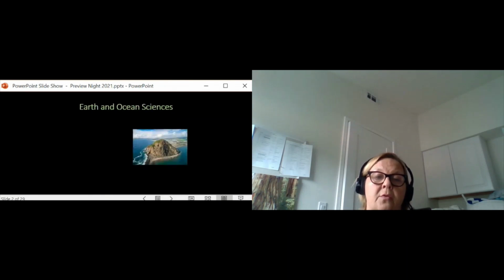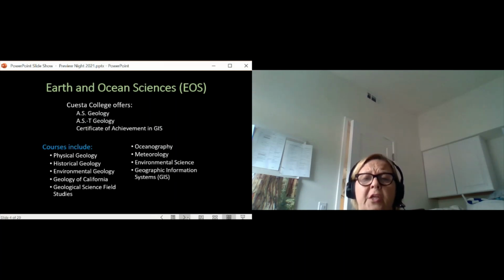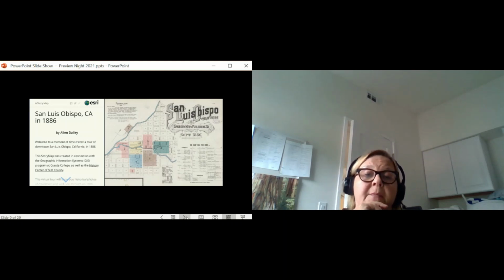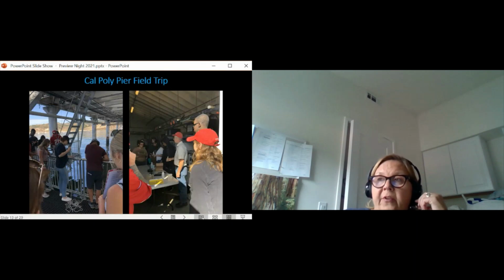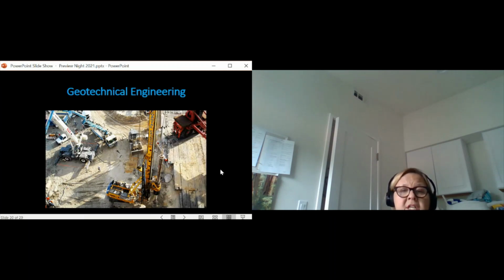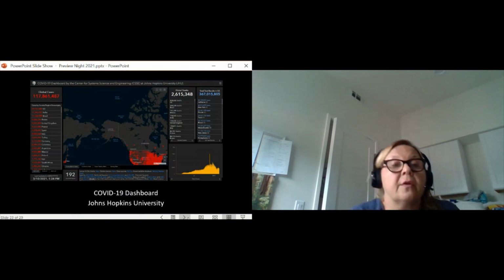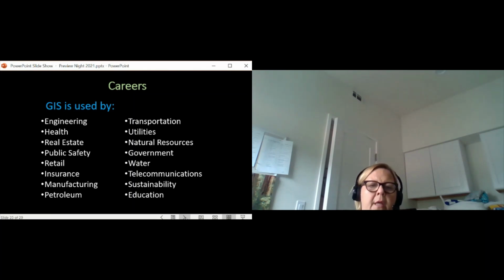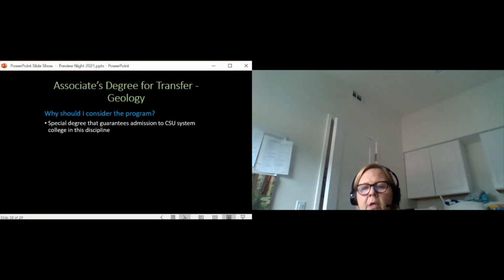Earth and Geospatial Sciences at Cuesta College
Are you looking for technical skills that can help you in any discipline? Interested in the Earth and Ocean Sciences? Don't miss the session on Geographic Information Systems Certificate and the EOS program! This session will give you an overview on the valuable skills you can learn for creating maps, collecting data, and creating web mapping applications. You will also learn about the classes and the transfer degree offered in the Earth and Ocean Sciences department.